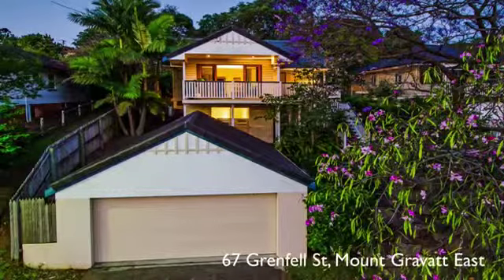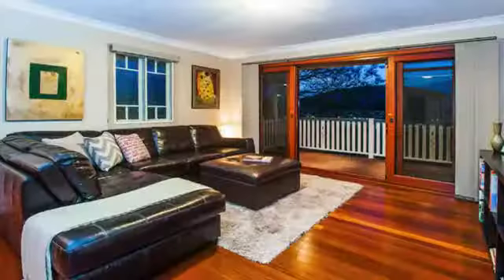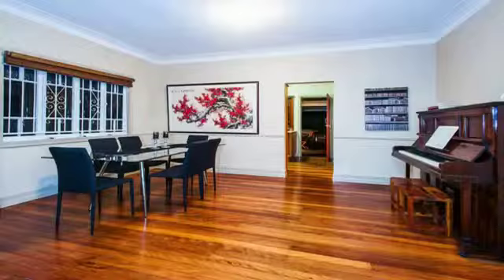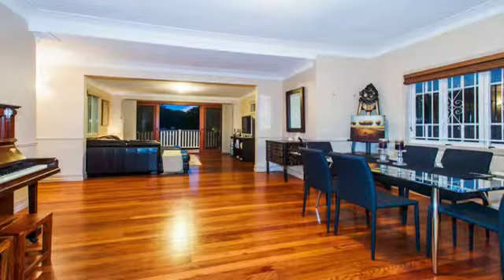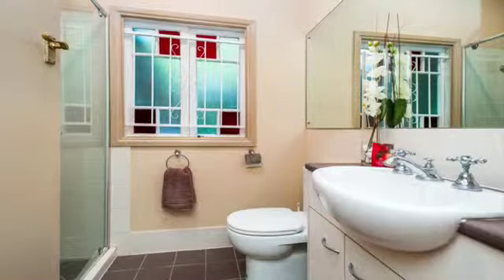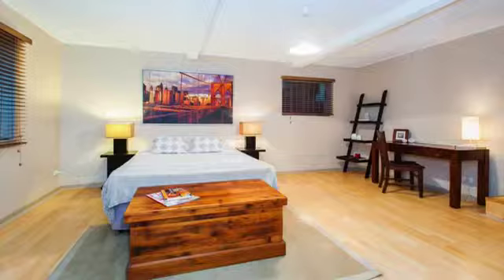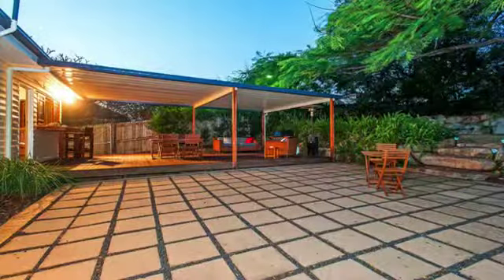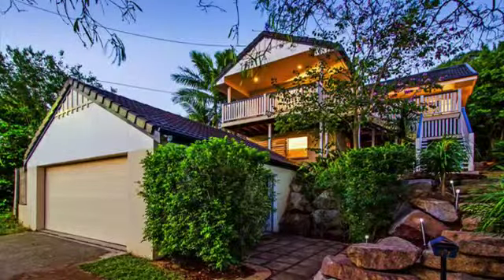Ray White Real Estate Video for 67 Grenfell St Mount Gravatt East by Media Realty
Ray White Real Estate Video for 67 Grenfell St Mount Gravatt East created by Media Realty for Ray White Real Estate in Holland Park being one of Brisbane's most exciting real estate markets with real estate growth expected to exceed double figures by 2015